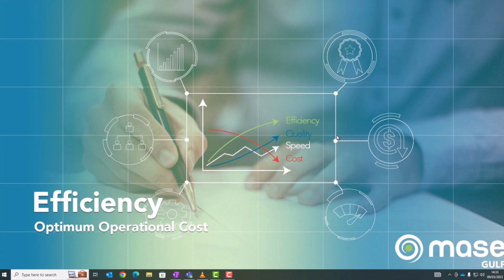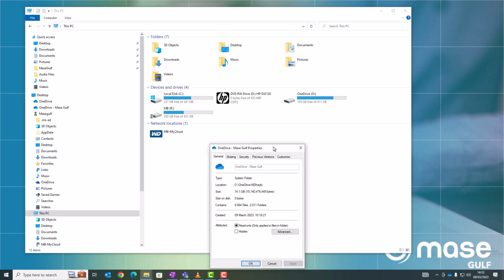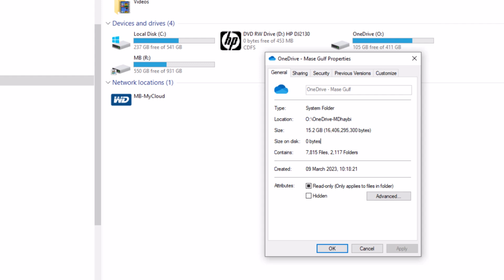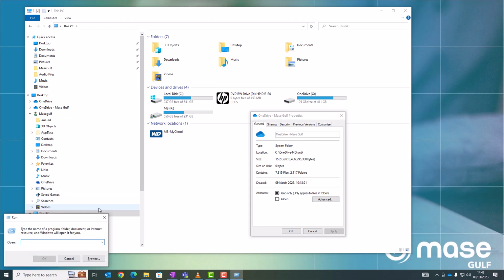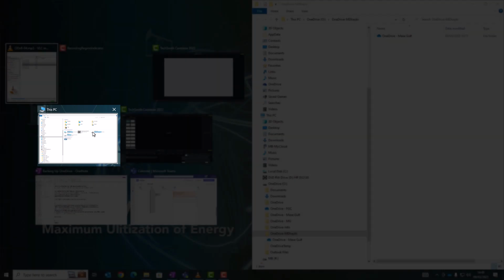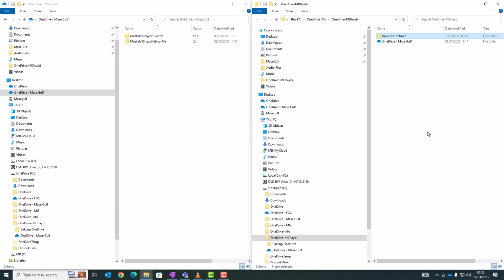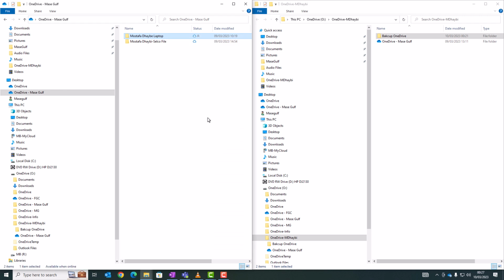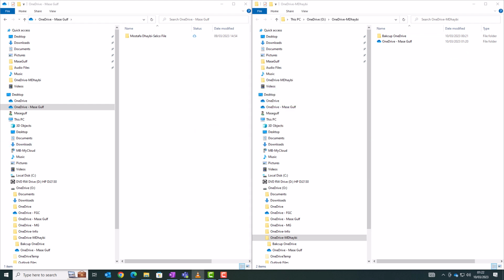How to Backup Your OneDrive Folder to an Offline Location [Step-by-Step Tutorial]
Hey there, OneDrive warriors! Are you tired of living life on the edge, hoping and praying that your precious files won't disappear into the digital abyss? Well fear not, because we've got your back (and your backup)! In this video, we're going to show you how to protect your OneDrive files by backing them up to an offline location. We'll guide you through each step of the process, from checking your file size to creating a new backup folder to moving your files over (one folder at a time, of course - we don't want to overload your machine!).

00:00 - Introduction
00:43 - Locate Your Files
01:09 - Check the Size of your files
03:01 - Make your files Available
03:19 - Move Your Files to the new location
03:50 - Conclusion

💥 Follow us and get more hacks on @morethanexcel 💥

And feel free 🆓 to ask anything related to our topics 📡